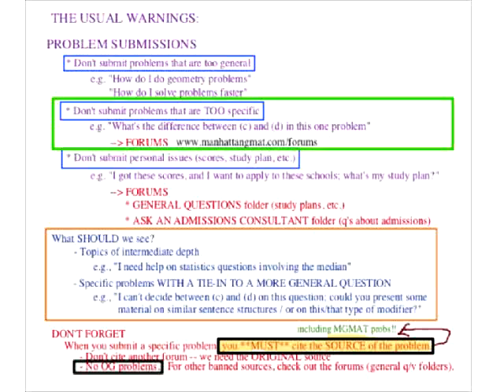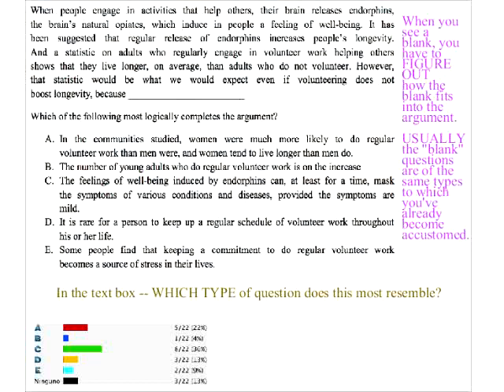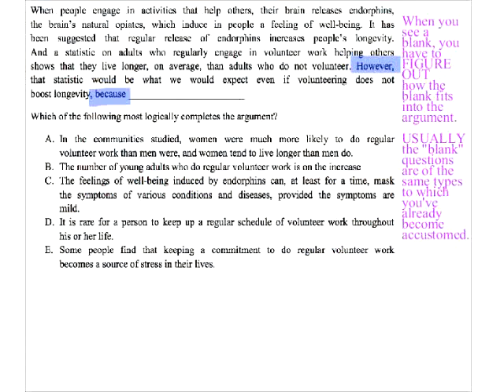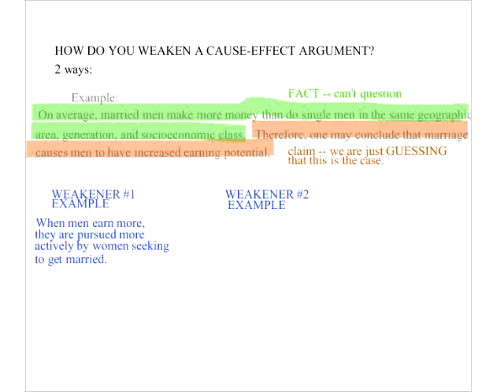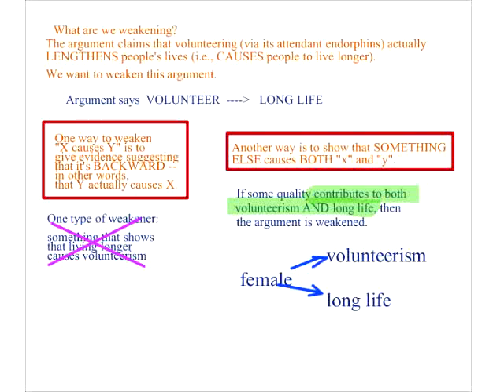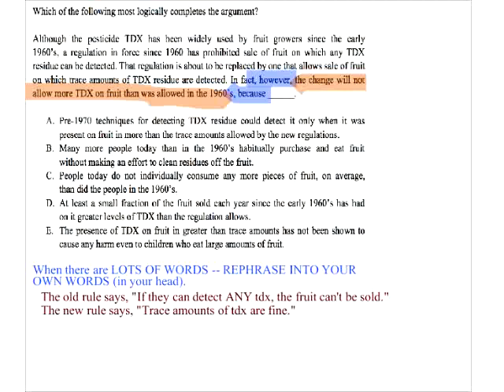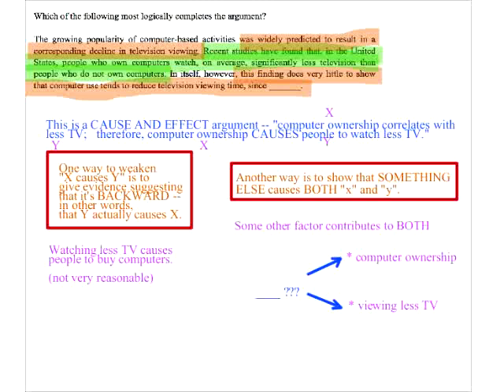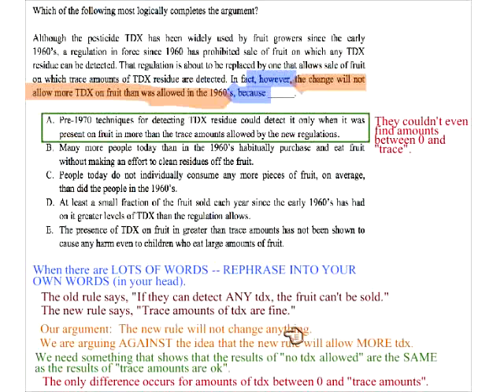5. Critical Reasoning (Blank Question)-Thursdays with Ron-June 16, 2011